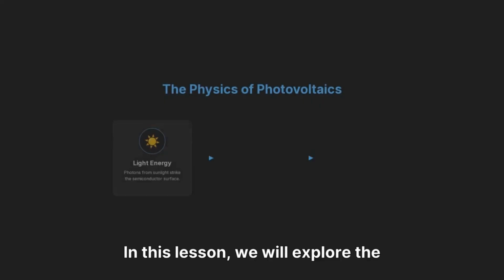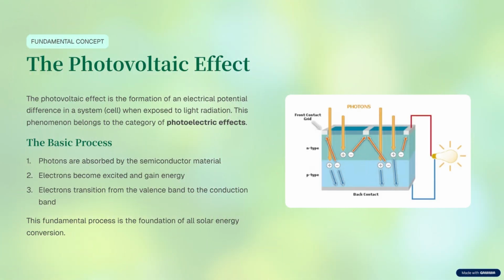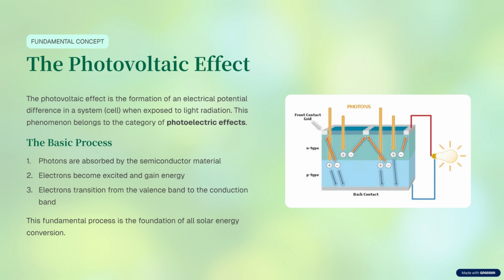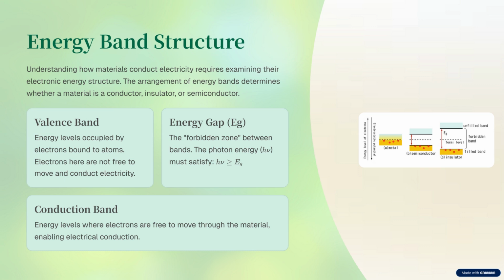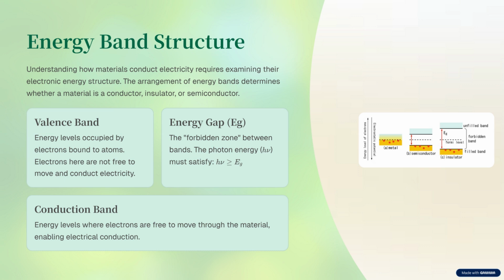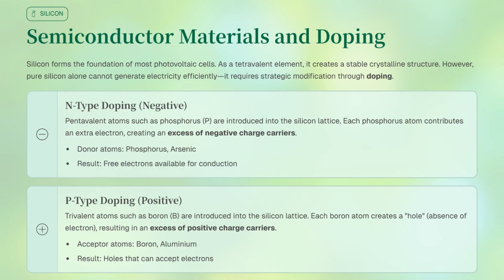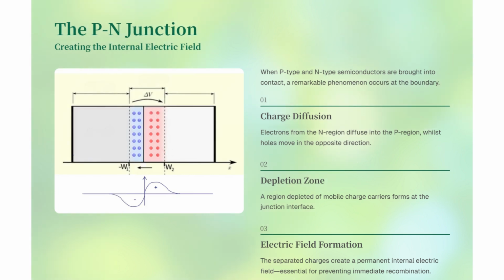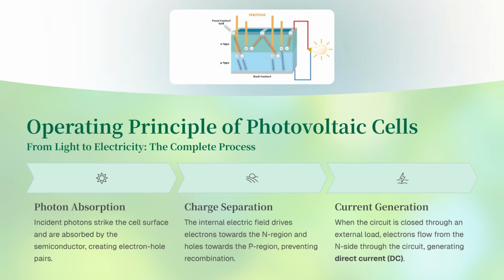Photovoltaics Course | Module 1: Semiconductor Fundamentals & Energy Bands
Welcome to Module 1 of our comprehensive course on Photovoltaic Systems. This introductory lesson explores the essential physics behind solar energy conversion, bridging the gap between atomic-level semiconductor theory and the generation of usable electrical power.